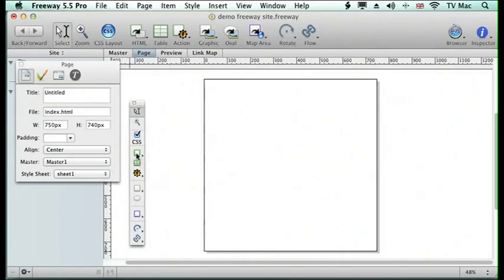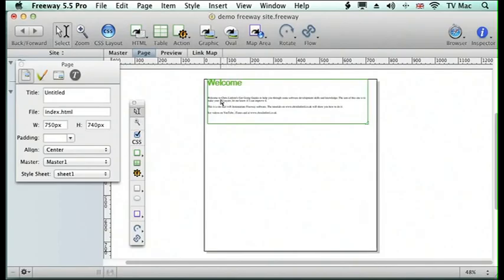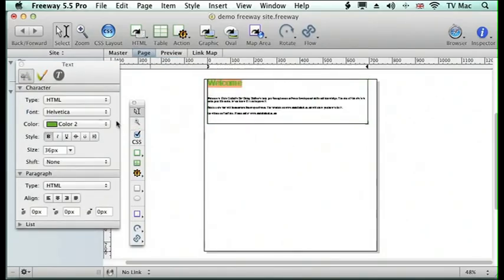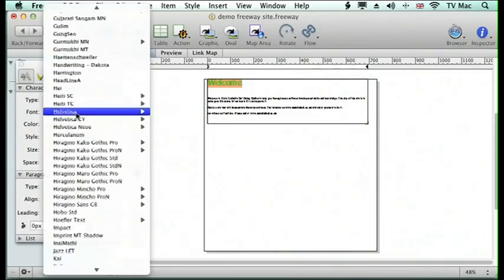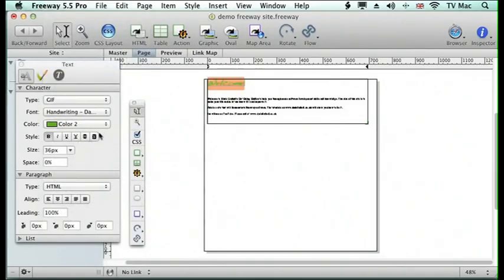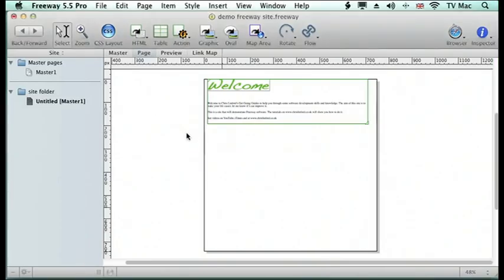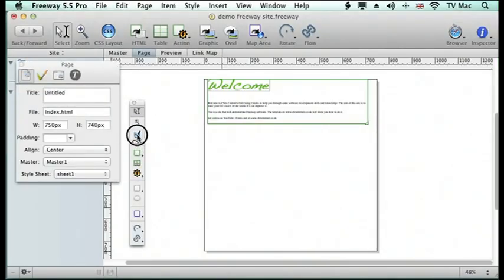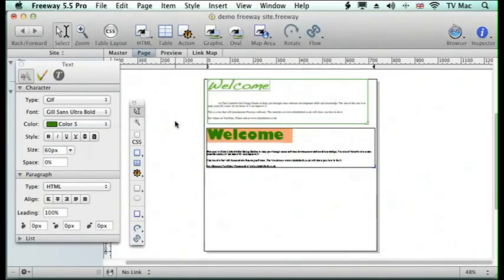Freeway Lesson 8 - mixing text and graphic text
You can mix HTML text with graphic text in a single table or CSS layout box.